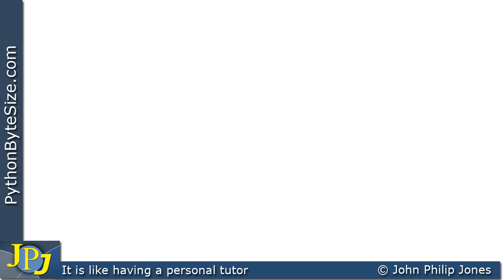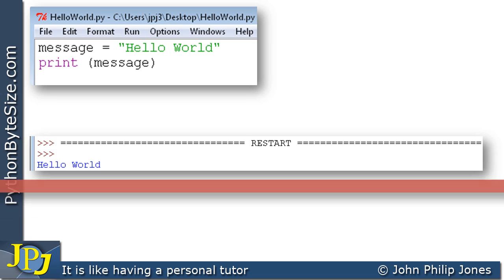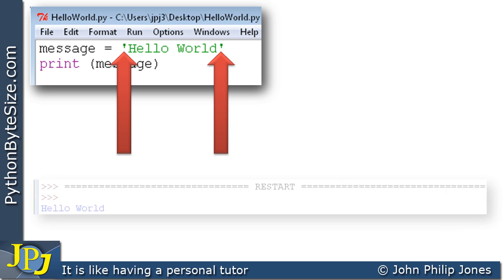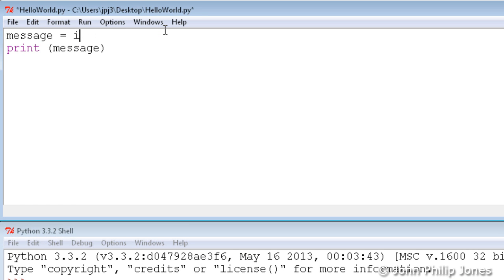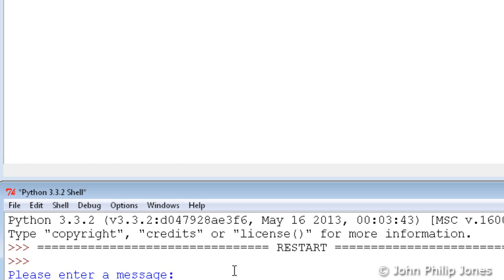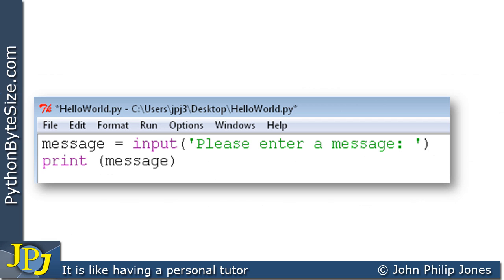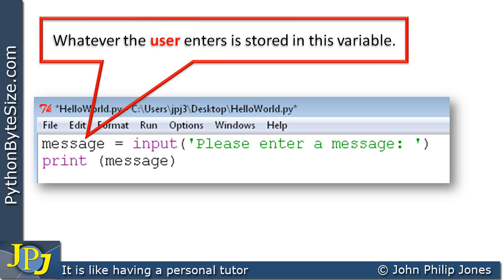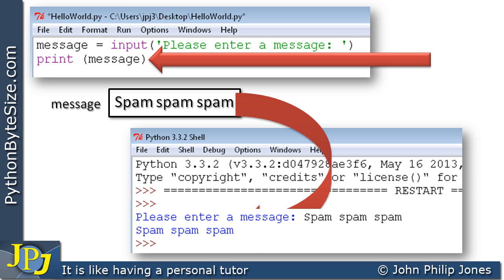Python Keyboard Input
Shows how data can be supplied to a Python program from the user typing at a keyboard